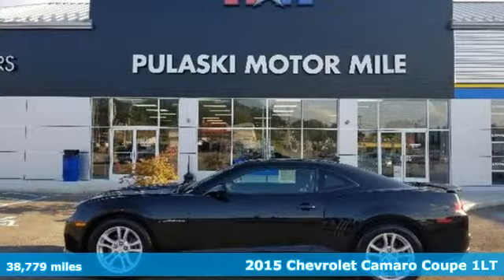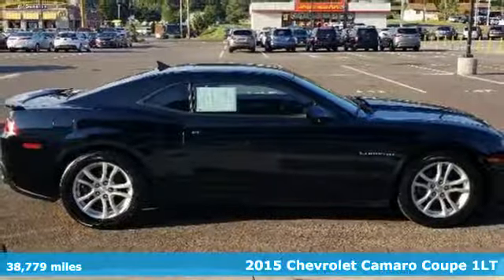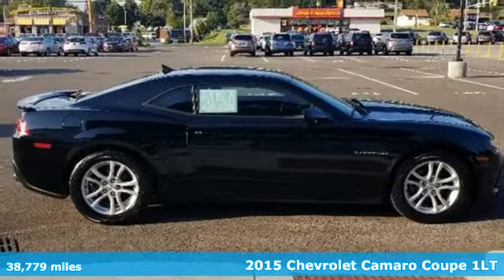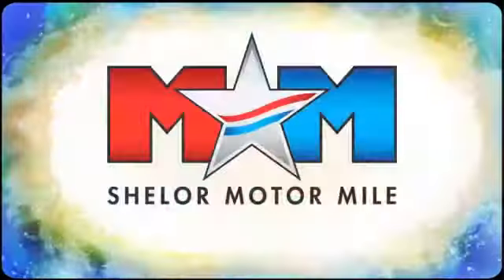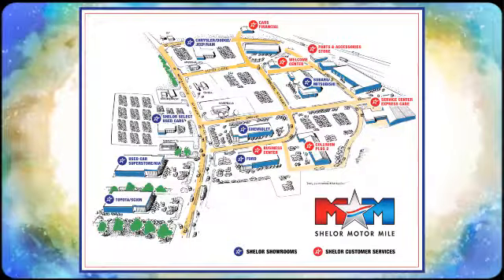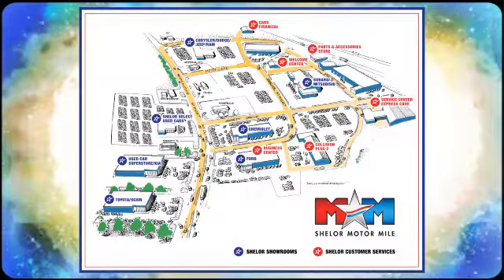Used 2015 Chevrolet Camaro Christiansburg VA Blacksburg, VA TY181426C - SOLD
Year: 2015
Make: Chevrolet
Model: Camaro
Trim: 2dr Cpe LT w/1LT
Engine: 3.6L V6 Cylinder Engine
Transmission: 6-Speed A/T
Color: BLACK
Interior: BLACK
Mileage: 38779
Stock #: TY181426C
VIN: 2G1FD1E30F9284924
LOW MILES - 38,779! Aluminum Wheels, iPod/MP3 Input, Onboard Communications System, AUDIO SYSTEM, 7 DIAGONAL COLOR TOUCH... REMOTE VEHICLE STARTER SYSTEM, ENGINE, 3.6L SIDI DOHC V6 VVT, TRANSMISSION, 6-SPEED AUTOMATIC SEE MORE!br /br /KEY FEATURES INCLUDEbr /iPod/MP3 Input, Onboard Communications System, Aluminum Wheels. MP3 Player, Satellite Radio, Remote Trunk Release, Steering Wheel Controls, Electronic Stability Control. br /br /OPTION PACKAGESbr /TRANSMISSION, 6-SPEED AUTOMATIC includes TAPshift manual shift controls on steering wheel, AUDIO SYSTEM, 7 DIAGONAL COLOR TOUCH SCREEN DISPLAY AM/FM STEREO (STD), REMOTE VEHICLE STARTER SYSTEM includes Remote Keyless Entry, ENGINE, 3.6L SIDI DOHC V6 VVT (323 hp [240.8 kW] @ 6800 rpm, 278 lb-ft of torque [375.3 N-m] @ 4800 rpm) (STD). Chevrolet LT with BLACK exterior and BLACK interior features a V6 Cylinder Engine with 323 HP at 6800 RPM*. br /br /EXPERTS CONCLUDEbr /Edmunds.com explains Strong acceleration with any engine; head-turning looks; capable handling.. br /br /WHO WE AREbr /At Shelor Motor Mile we have a price and payment to fit any budget. Our big selection means even bigger savings! Need extra spending money? Shelor wants your vehicle, and we're paying top dollar! br /br /.br / Chevrolet Ford Chrysler Dodge Jeep & Ram prices include current factory rebates and incentives some of which may require financing through the manufacturer and/or the customer must own/trade a certain make of vehicle. Residency restrictions apply see dealer for details and restrictions. All pricing and details are believed to be accurate but we do not warrant or guarantee such accuracy. The prices shown above may vary from region to region as will incentives and are subject to change. Tax DMV Fees & $597 processing fee are not included in vehicle prices shown and must be paid by the purchaser. Vehicle information is based off standard equipment and may vary from vehicle to vehicle. Call or email for complete vehicle specific information.